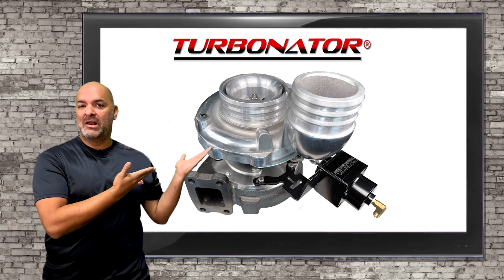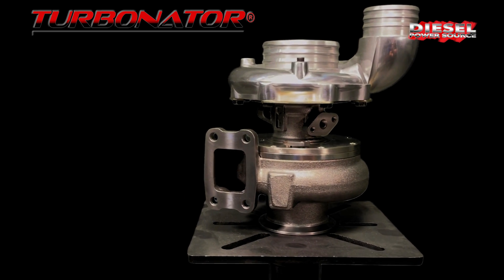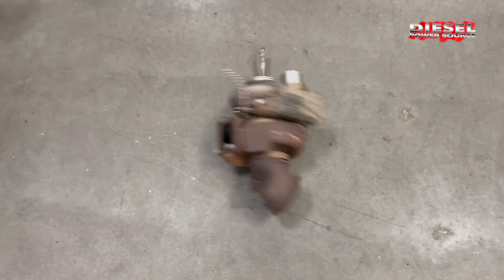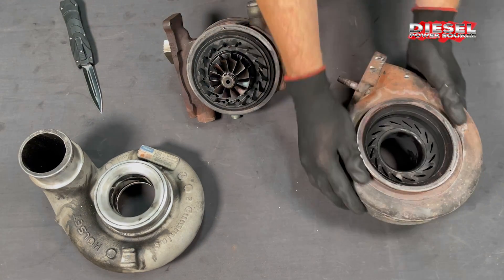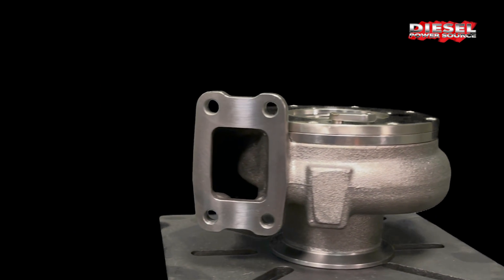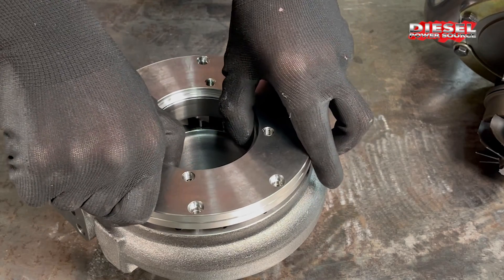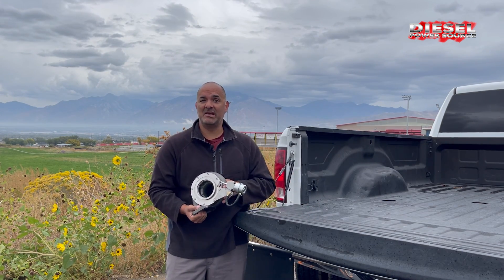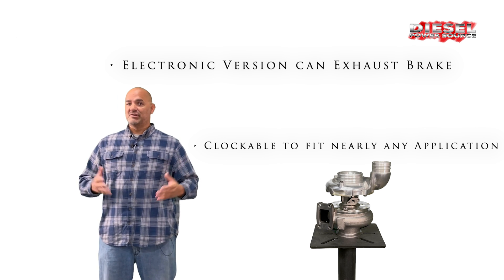What is a VGT turbo? What is the DPS Turbonator® VGT?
Are you wondering what is a VGT turbo?  Diesel Power Source makes S300 and S400 VGT turbos. Experience the benefits of our variable geometry turbocharger for the s400 turbo and s300 turbos, for Dodge Cummins and Semi Trucks. Our Variable Geometry Turbocharger  (VGT) is so efficient that it will increase fuel mileage by approx. 10%. The DPS Turbonator VGT / VNT is the best way to make your S400 Turbo spool up quicker!

The DPS Turbonator® VGT will make your S400 Turbo spool up quicker!  The Turbonator® is available as an S400 Full turbo or as an Exhaust housing that will fit most existing S400 turbos. The hybrid version of the Turbonator® is available with an exhaust brake option.  The DPS Turbonator® VGT / VNT is the best way to make your S300 Turbo spool up quicker!